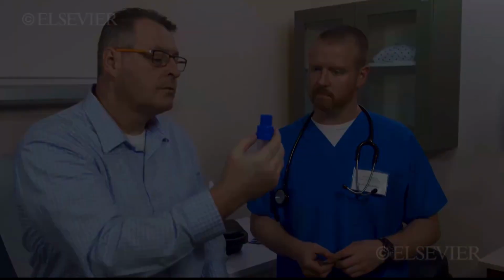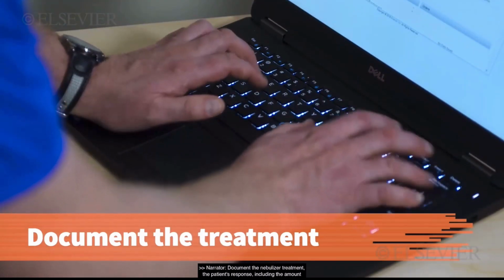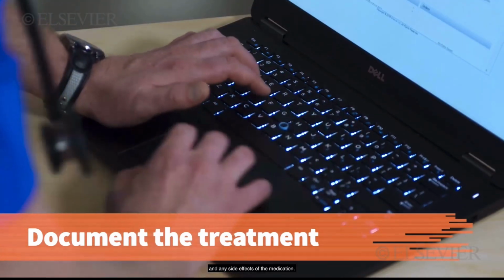Administering a Nebulizer Treatment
Elsevier Medical Assistant Training Videos